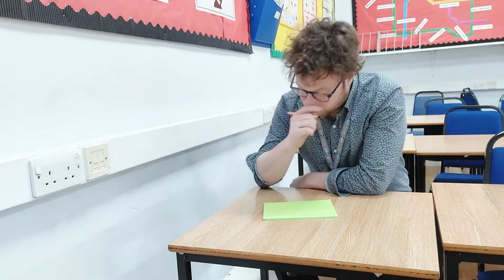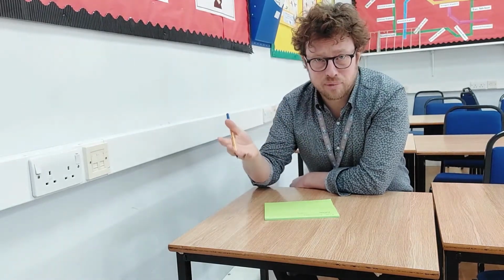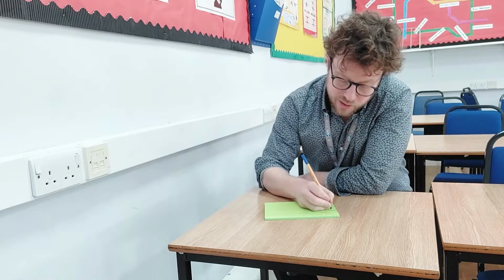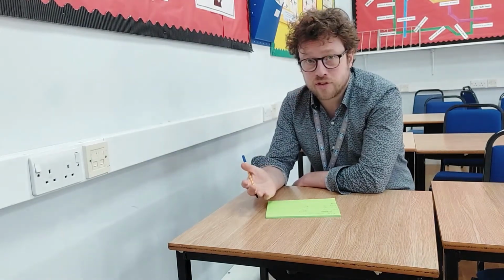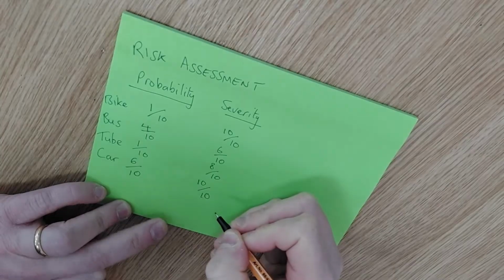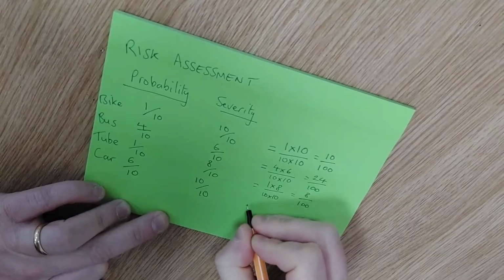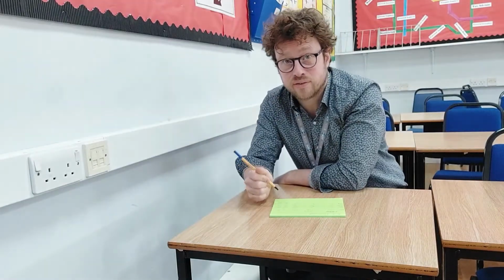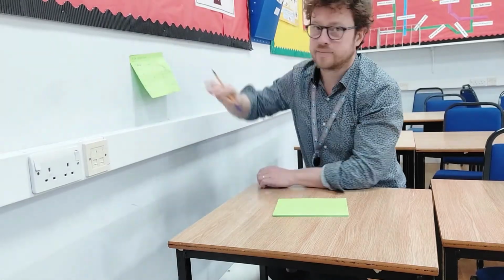Maths week - Matt Maths tip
Matthew Franks, Director of Curriculum, explains us how to multiply fractions in an easy way!

Follow @monouxcollege on all the social media platforms!